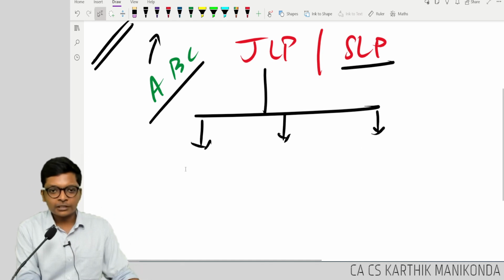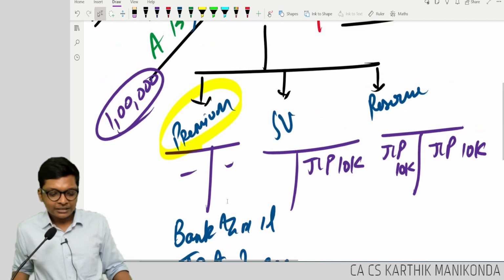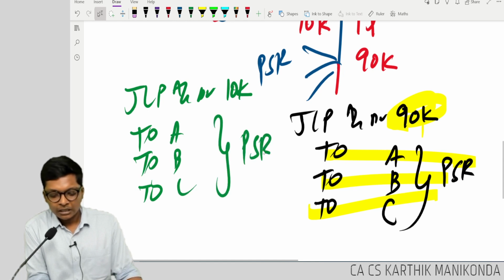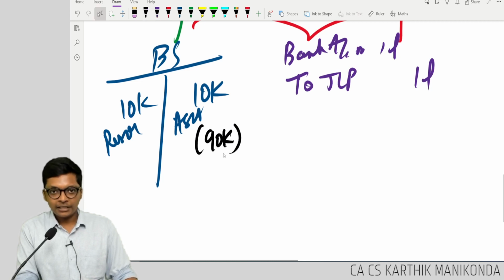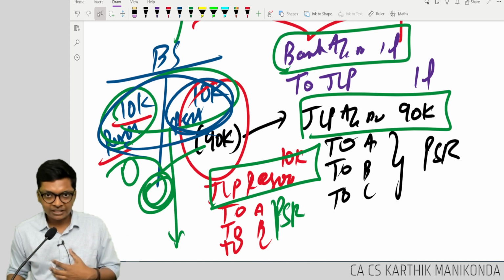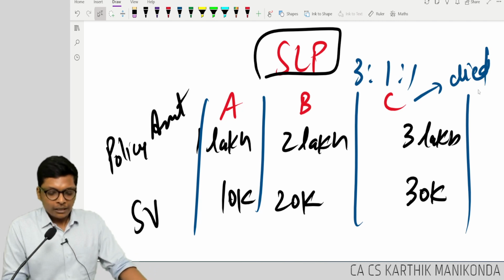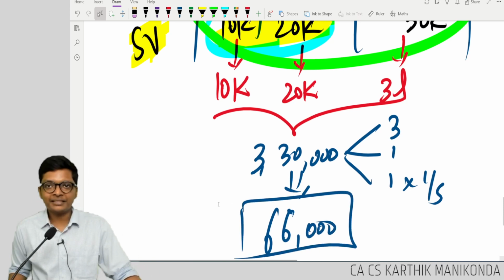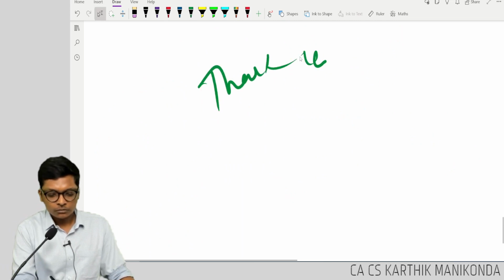JLP / SLP Rocket revision for CA Foundation - Accounts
1. What's app Group Link - Foundation DEC 23